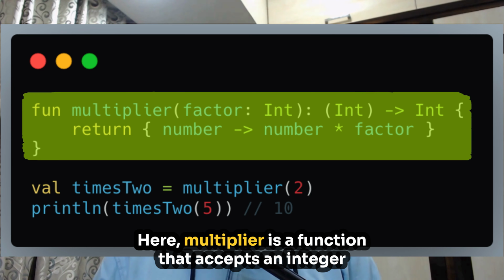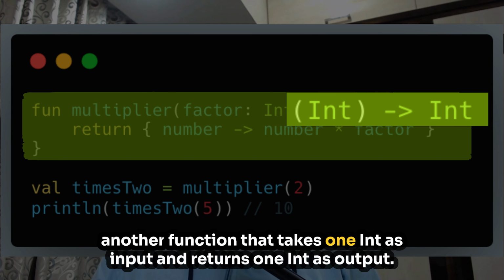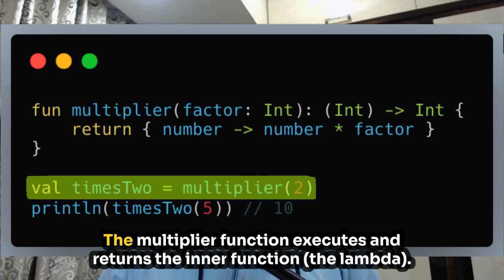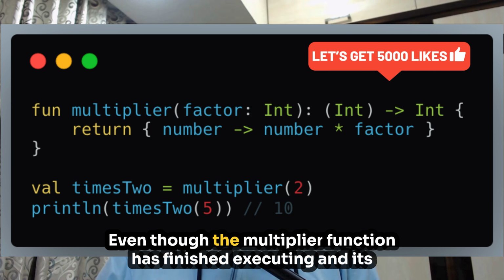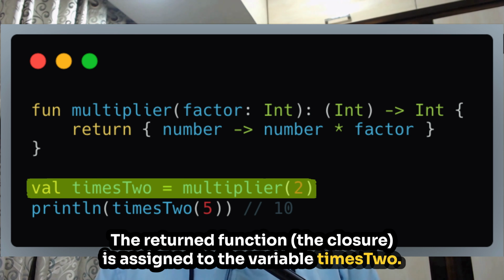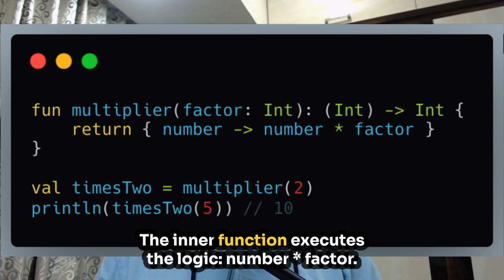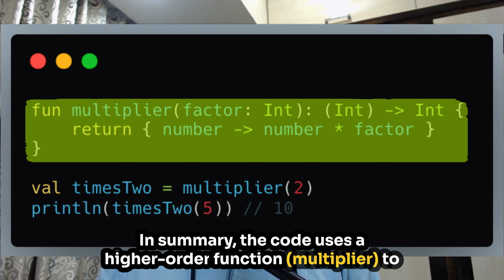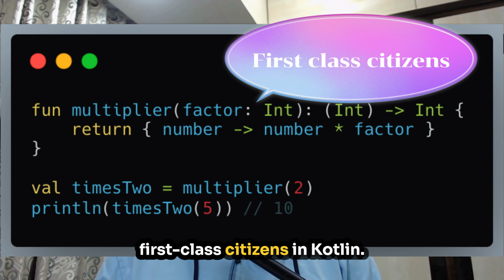What Are HIGHER ORDER Functions in Kotlin? | Android Interview Quick Revision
What exactly are Higher-Order Functions in Kotlin — and why are they so important for Android interviews? 🤔

In this quick Kotlin interview revision, you’ll learn:
✅ What higher-order functions are (with examples)
⚙️ How they work behind the scenes using lambdas and closures
🚫 Common pitfalls developers face in interviews
📱 Real Android use cases — listeners, collections, and coroutines
🧠 A simple checklist to know when to use them

💡 By the end, you’ll not only understand higher-order functions but also know how to explain them confidently in your next Android interview.

This is part of the Android Interview Quick Revision Series by Milind Amrutkar — helping you master one Kotlin concept at a time.

Watch till the end, because the checklist will give you that extra edge interviewers notice.

for daily Kotlin, Android & Interview prep videos.
📱 Follow on Threads & X: @backtocoding

MIC Stand

Sound Card Adapter

Wireless Mouse+Keyboard

Web Cam

If you love to listen to Audiobooks